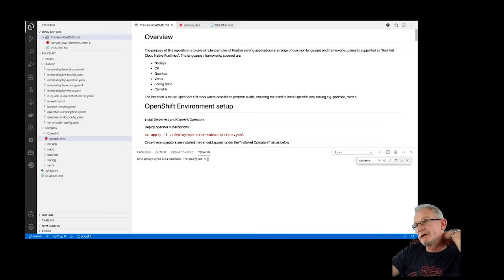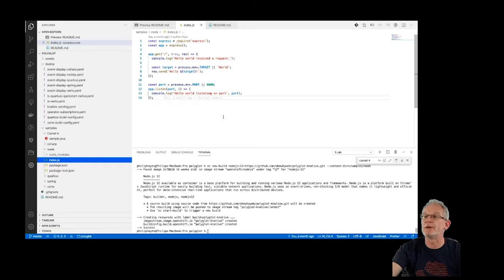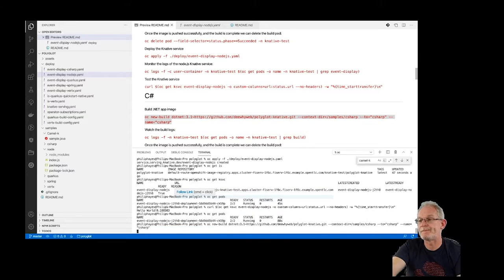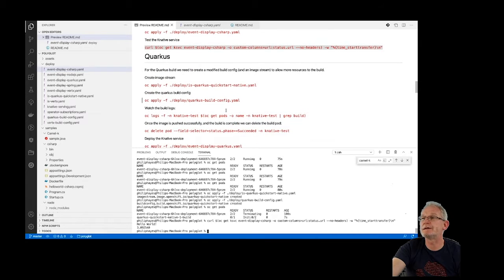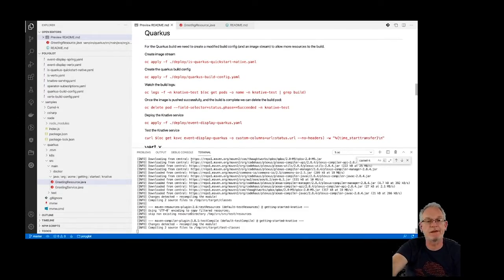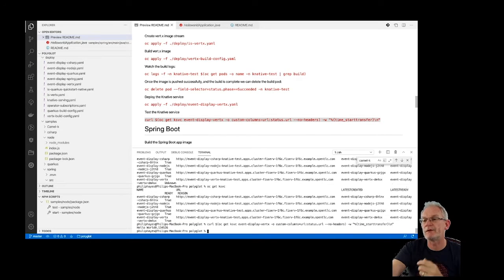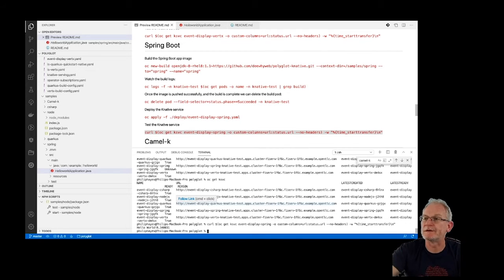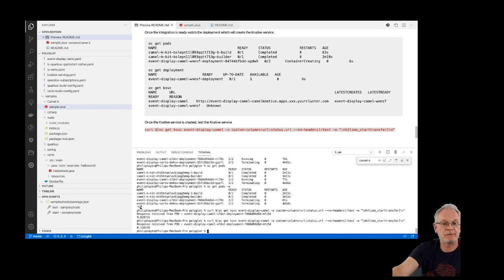Cloud native runtimes Serverless